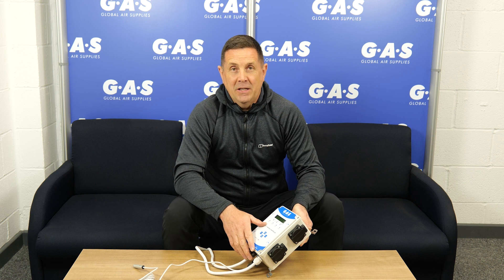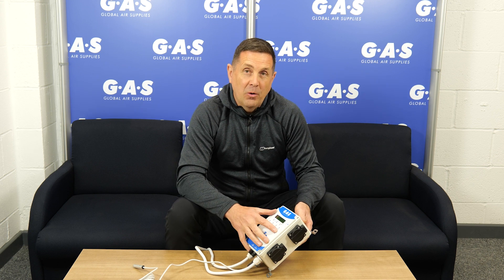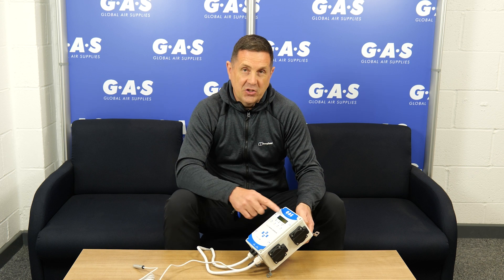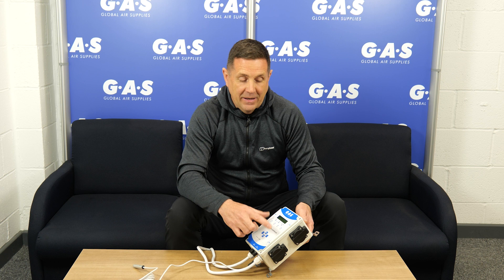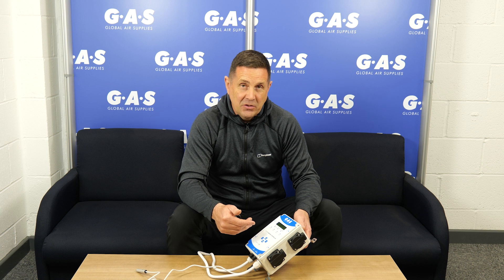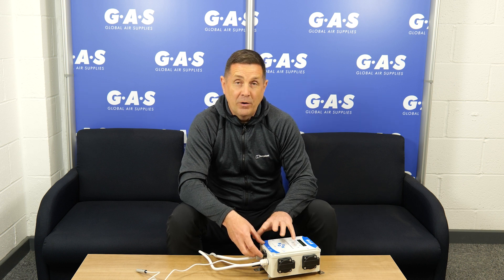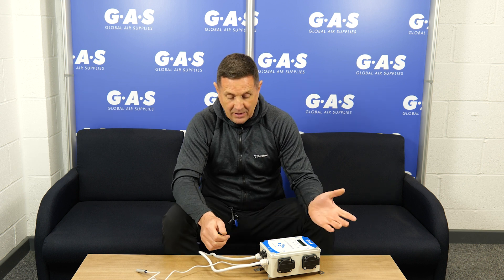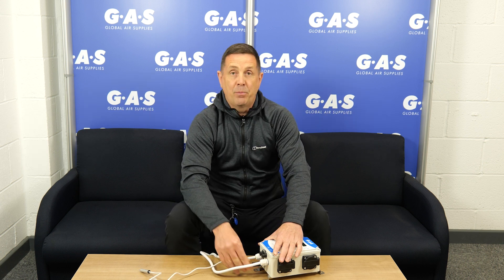Introducing the Enviro4 Controller | Global Air Supplies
The Enviro4 controller developed by Global Air Supplies gives you complete control of your environment so you can optimise your grow. It controls EC fan speeds and can also regulate ‘on’ and ‘off’ times for practically any piece of equipment in your grow room (via the four programmable sockets). This simplifies your set-up, making it easy to control your grow room and maintain a perfect environment from a single point.